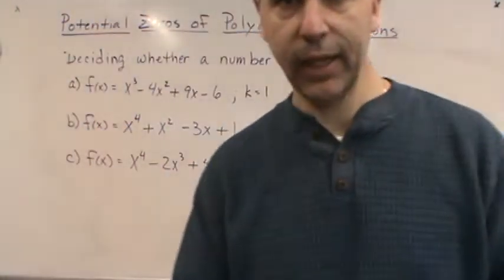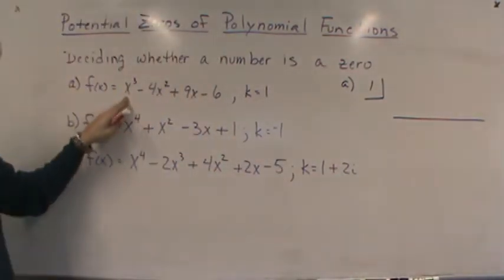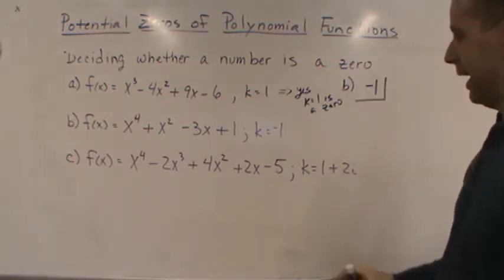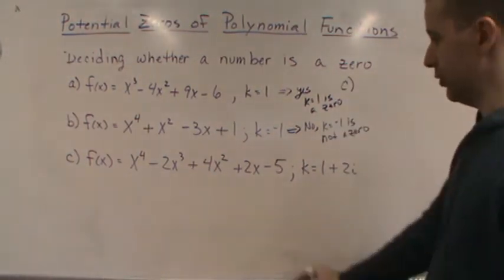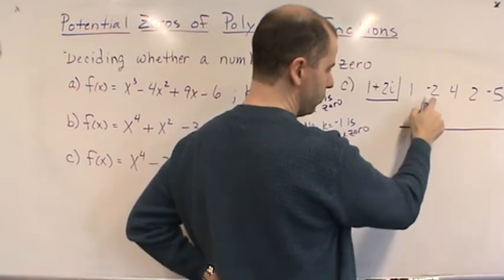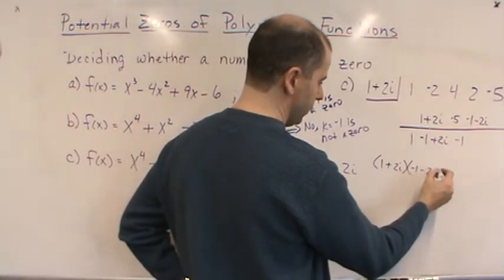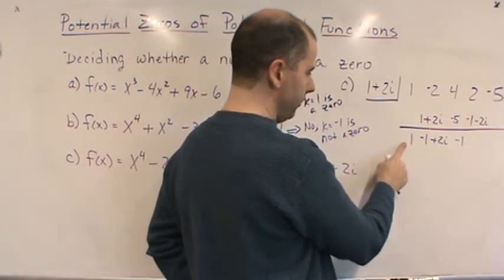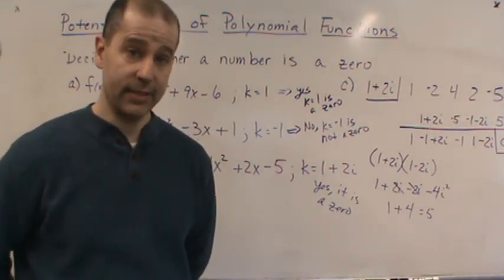College Algebra Potential Zeros of Polynomial Functions Example